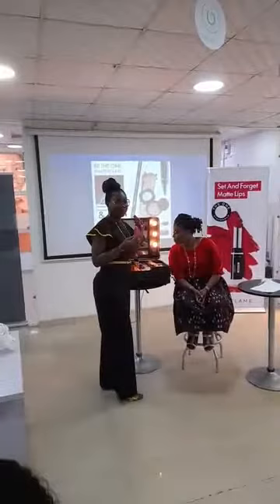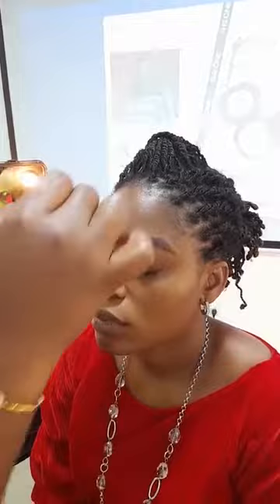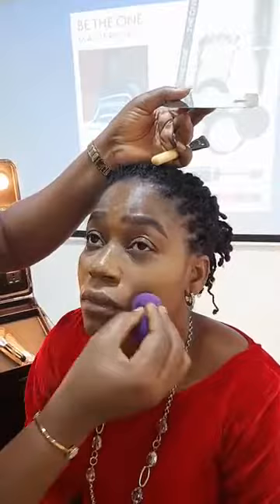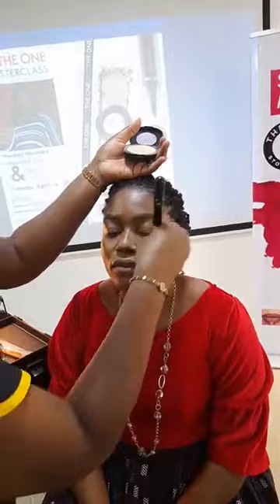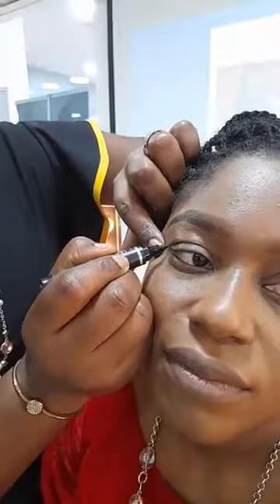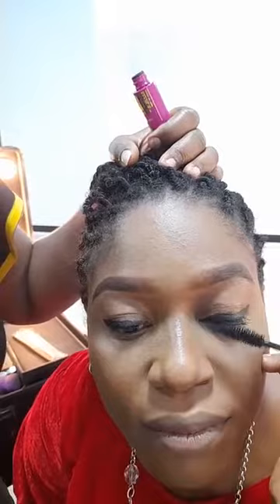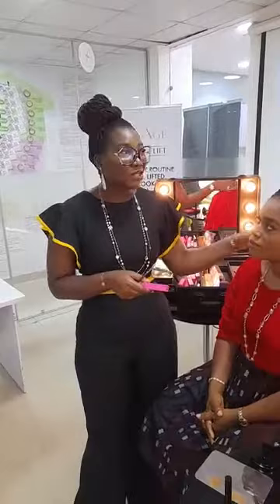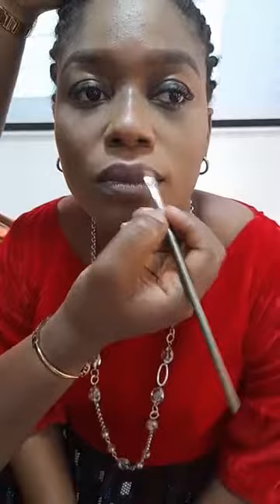Be THE ONE MasterClass by Nwokeji Nkeiruka | The ONE Stockholm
Here is another episode of Be The ONE MasterClass.

A make-up training session held by Oriflame Brand Partners who have a vast knowledge about make-up.

Watch the second master class led by Nwokeji Nkeiruka, Senior Manager.

Ready to follow this journey?